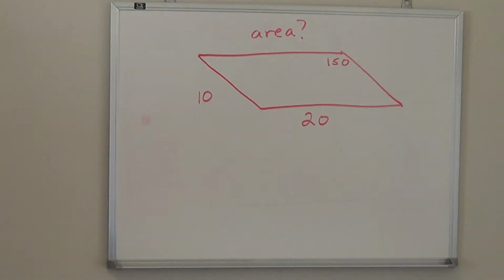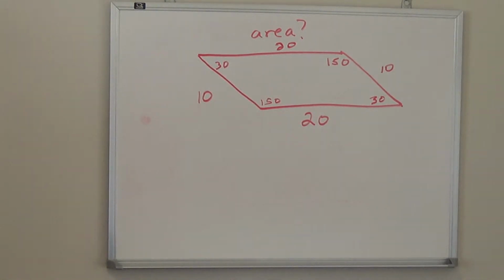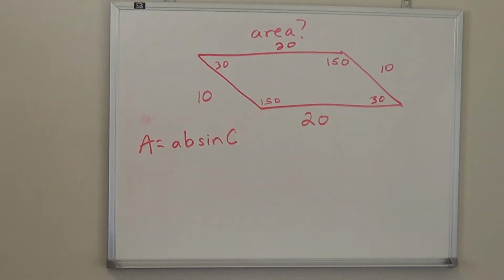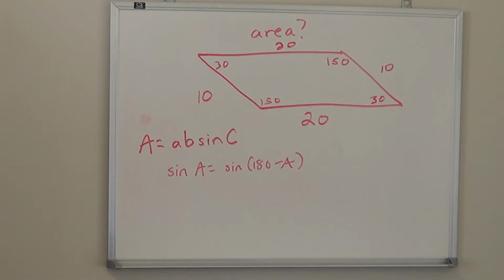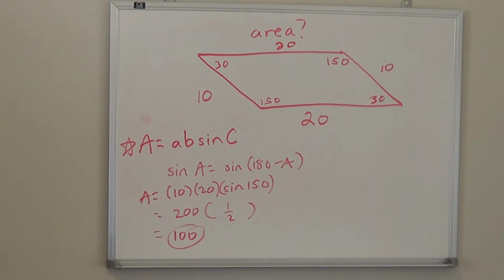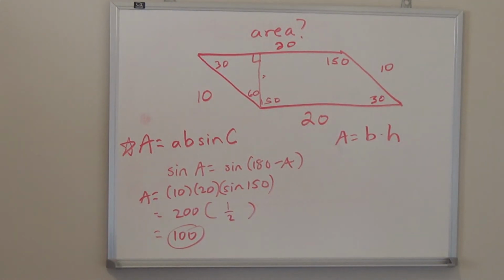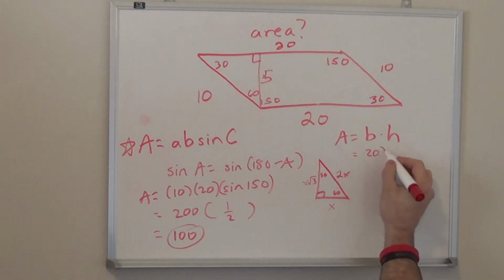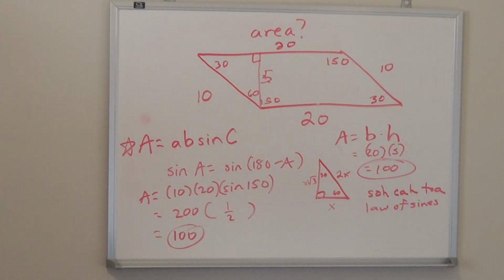SAT/ACT Question of the day 3/20